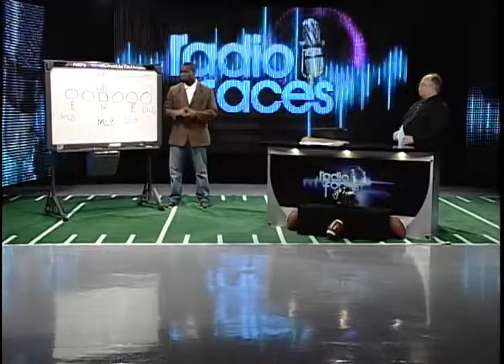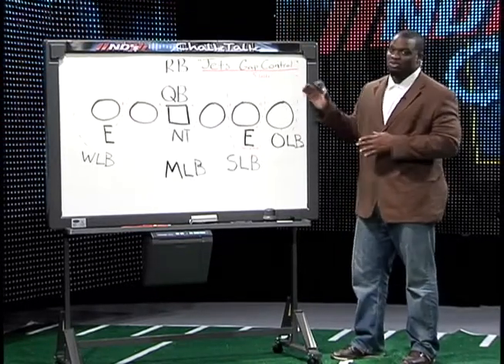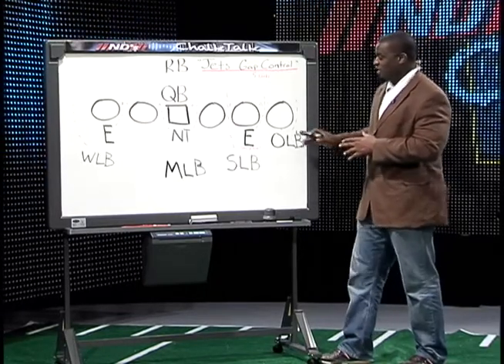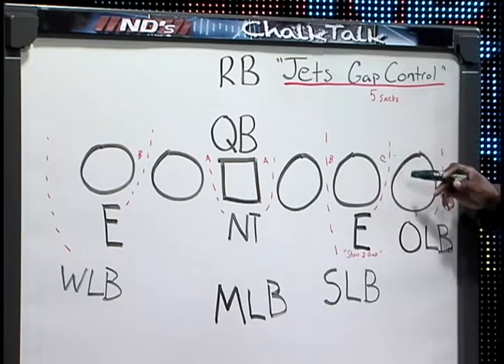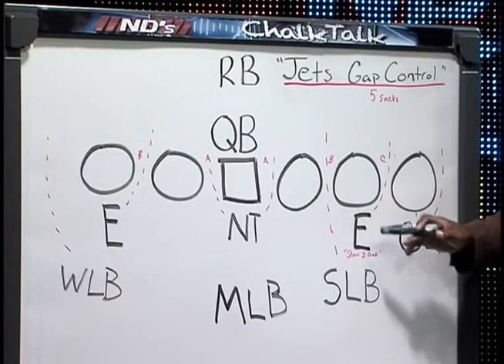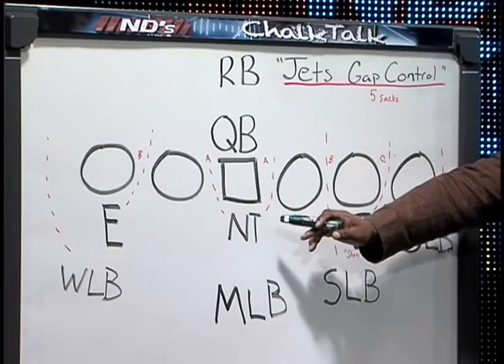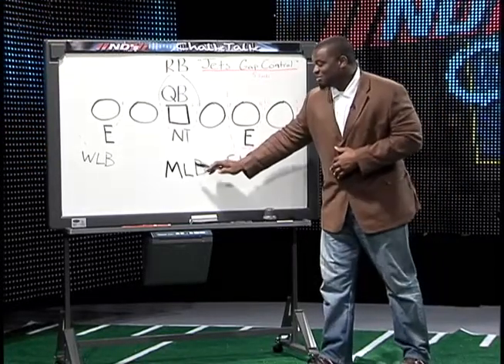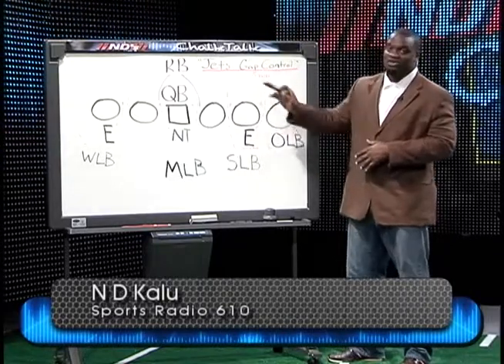HCCTV's Radio Faces: Chalk Talk (1-18-11)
Join us for Radio Faces as Houston Chronicle sports writer John McClain and former Texan and Sports Radio 610 personality N.D. Kalu give us an inside look at pro football.